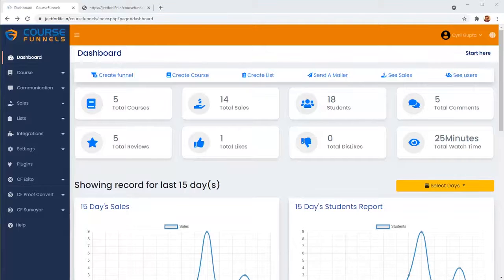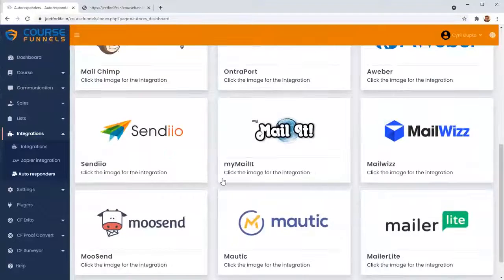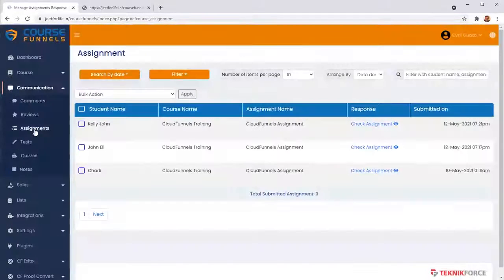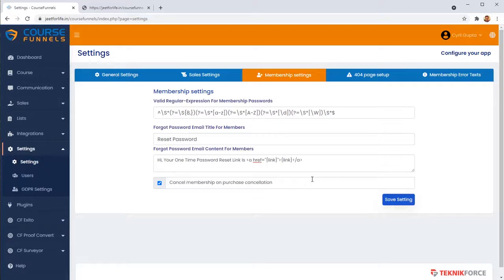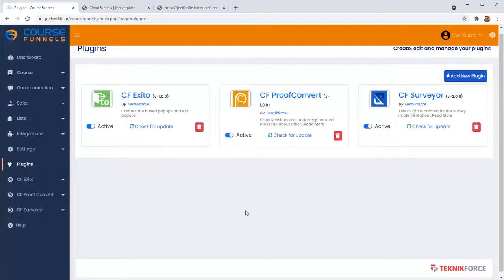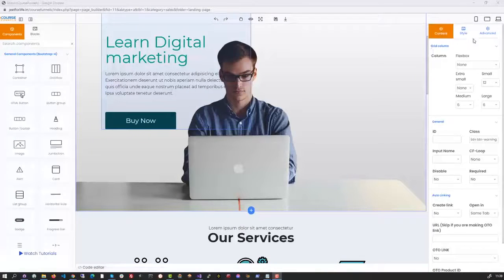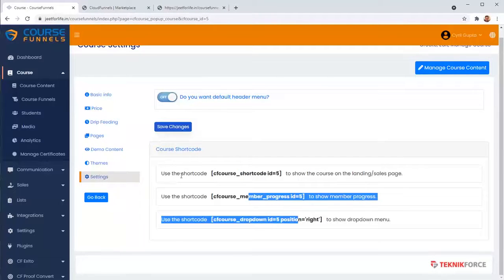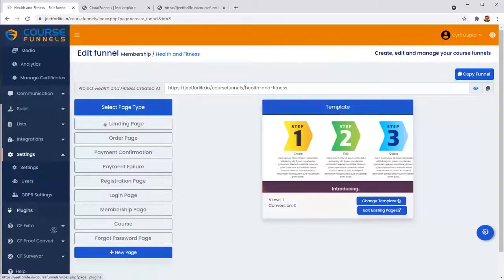How To Use CourseFunnels Platform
A full explanation of all sections and features in CourseFunnels from a-z.